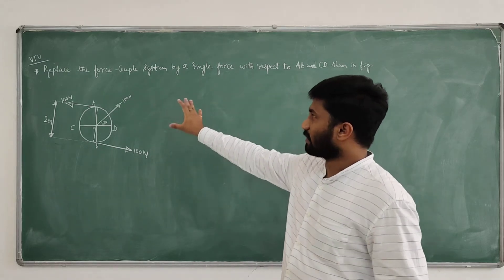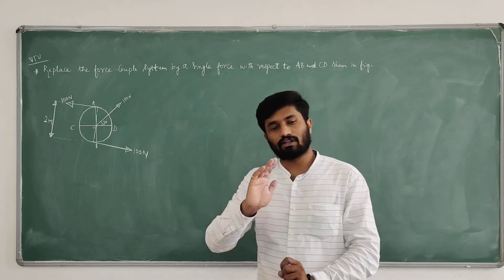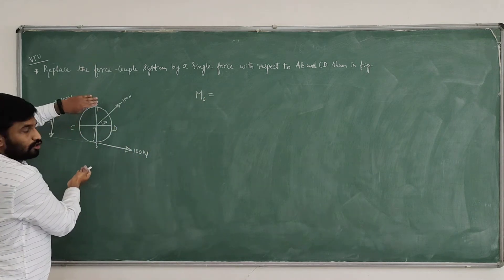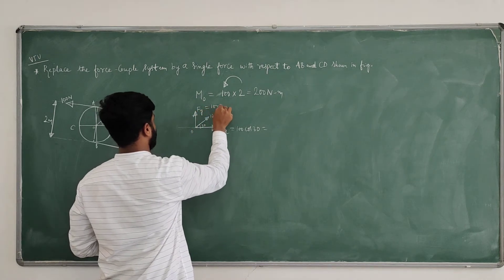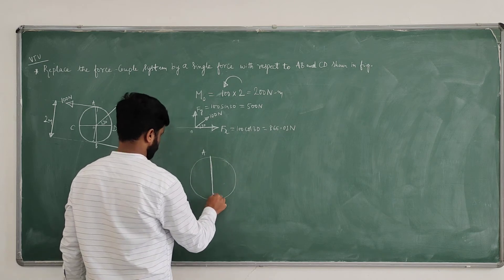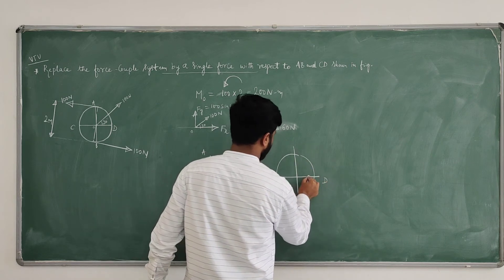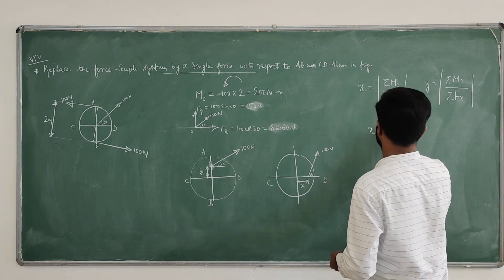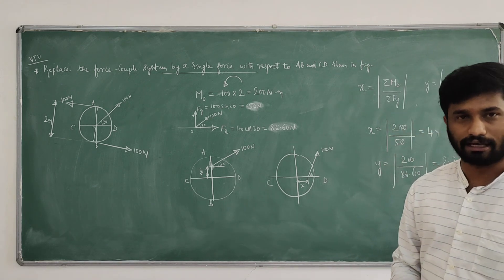VTU Question paper problem-Force Couple System using varignon's theorem.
Determination of Single force system using varignon's theorem.